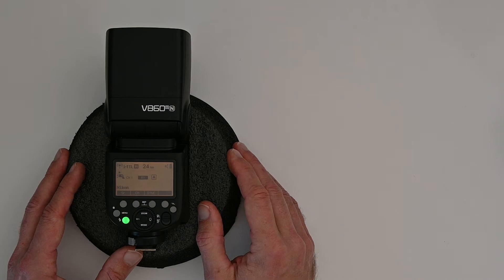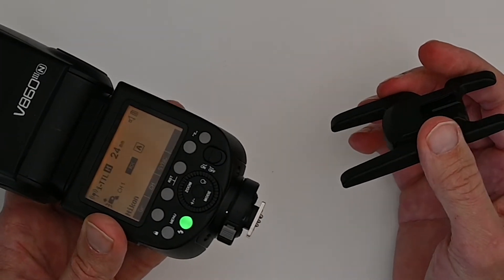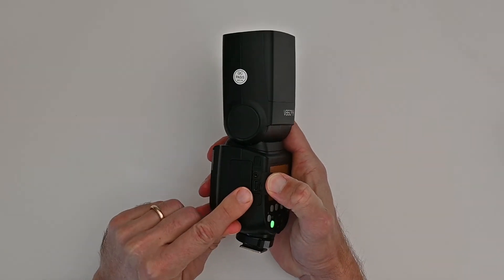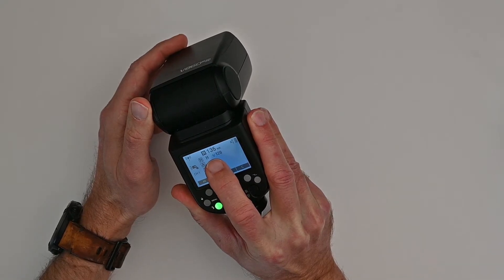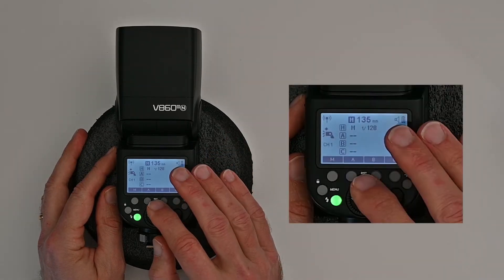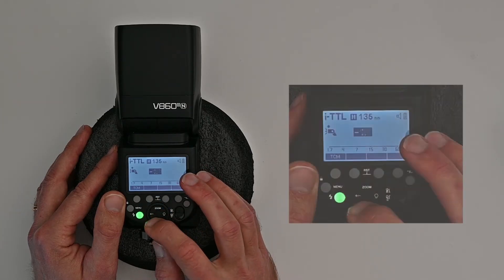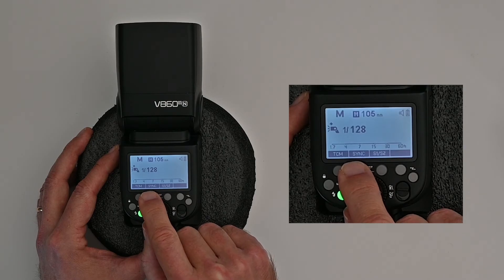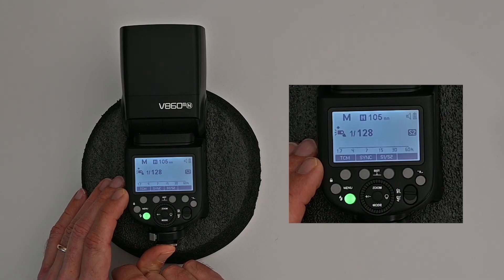Godox V860iii: Getting started guide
0:00 Introduction
0:20 Mount
1:08 Camera specific interface
2:36 Careful!
3:49 Battery and USB-C
5:22 Flash head
6:07 Diffuser
7:37 On, off, fire
8:00 Modelling light
8:45 Zoom
9.34 Main modes
11:01 FEC
11:17 Sub-modes
12:38 Function buttons
13:41 Optical slave
14:58 Menu